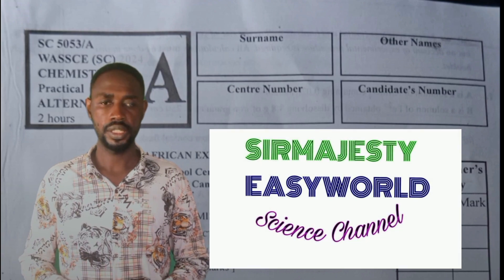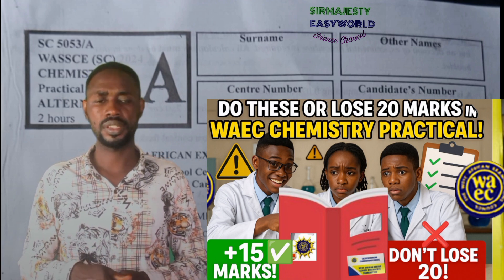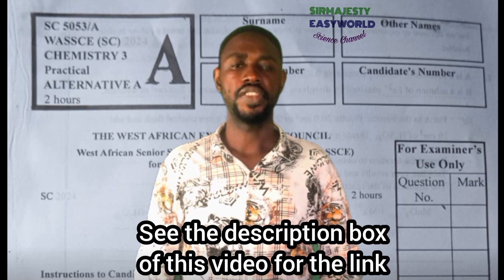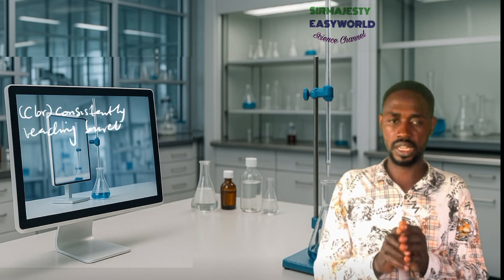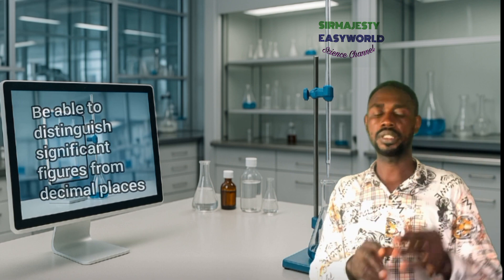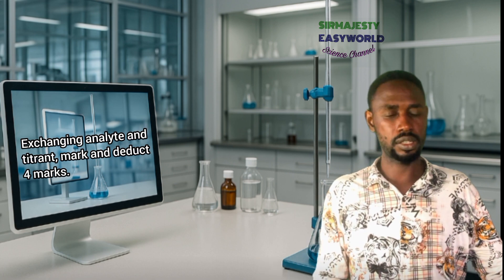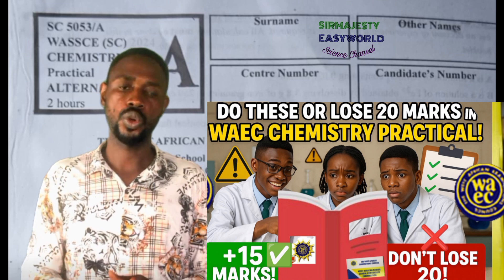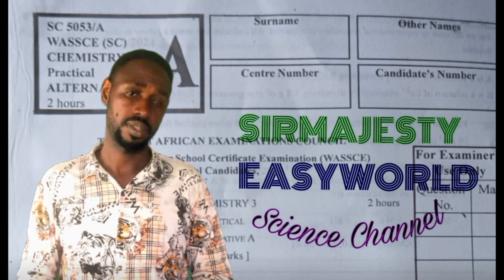WAEC update! Do These or lose 20 Marks in WAEC CHEMISTRY practical 2025.Common errors to avoid.